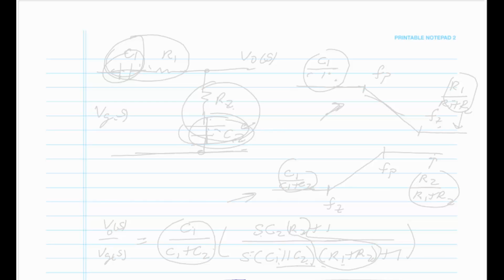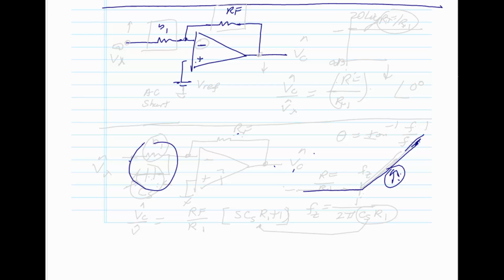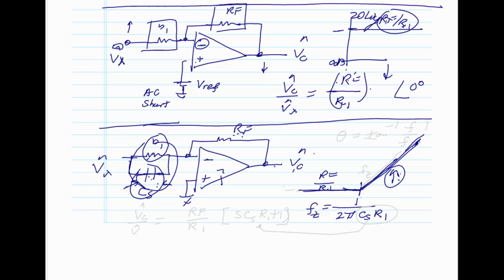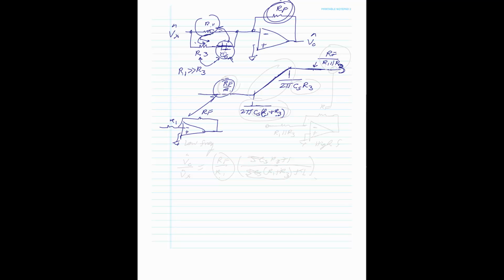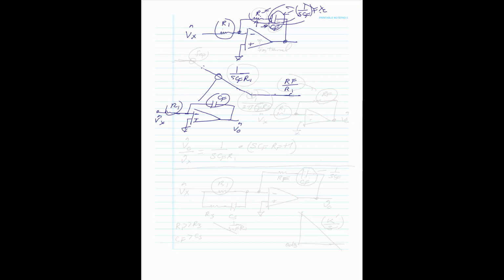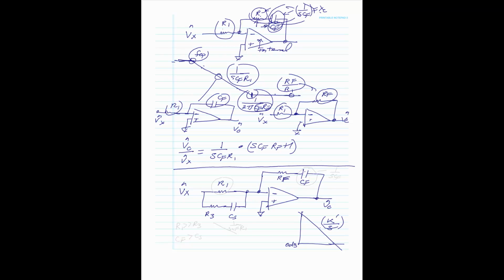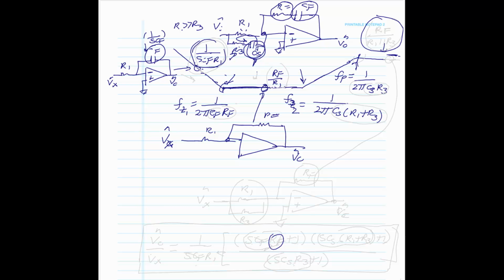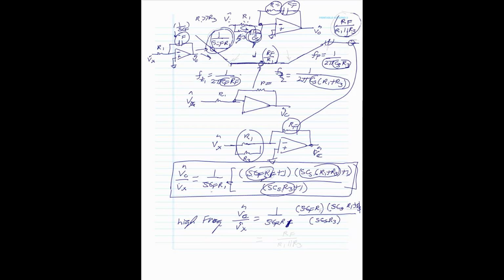Understanding Poles, Zeros and Transfer Functions in Passive & Active Circuits